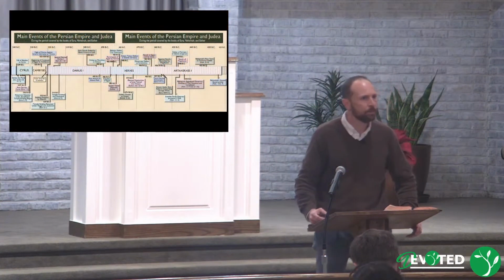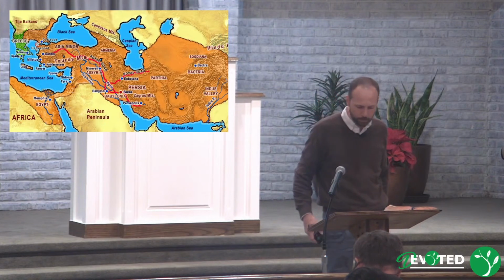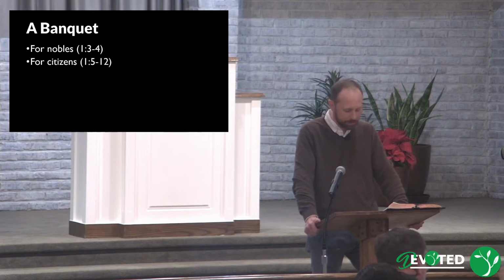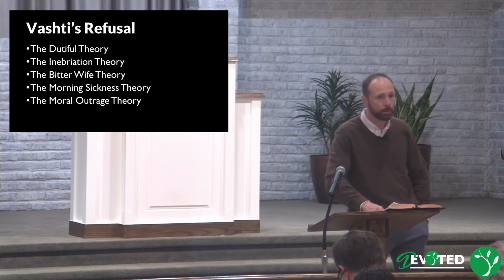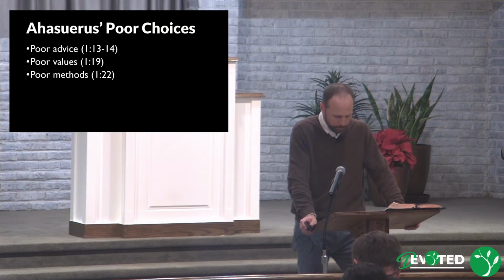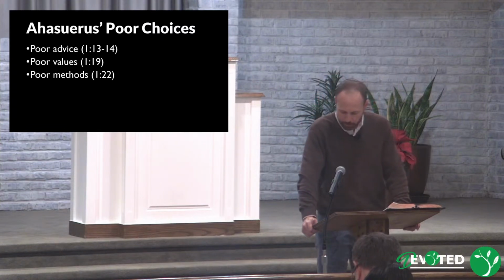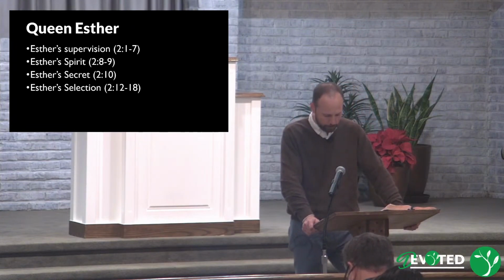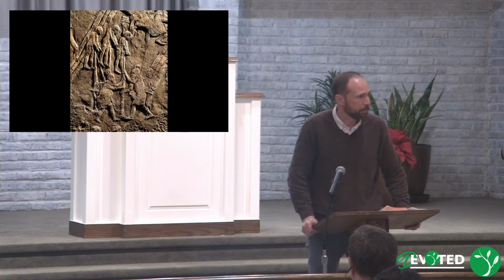Heroine of Honor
Drew Kizer